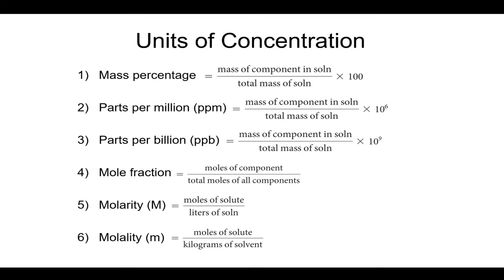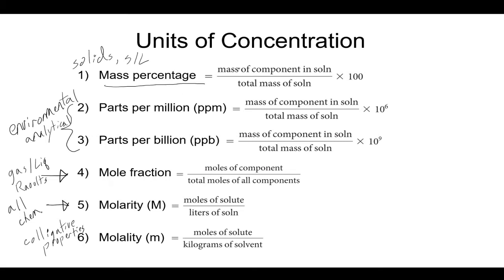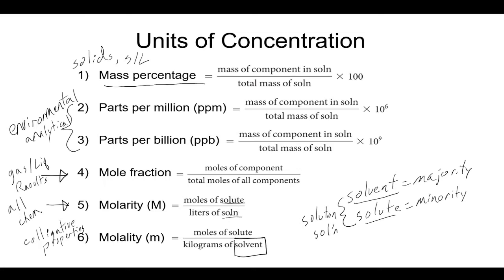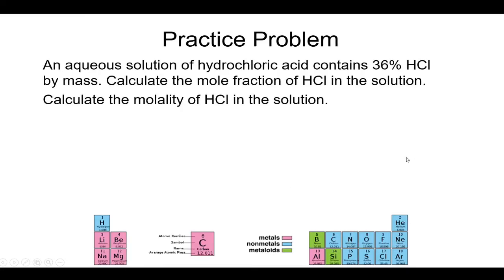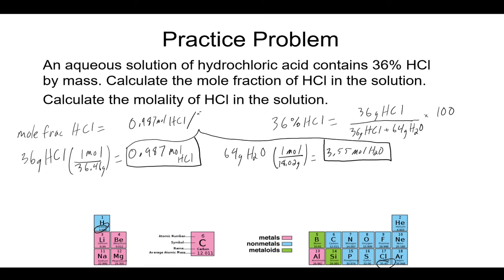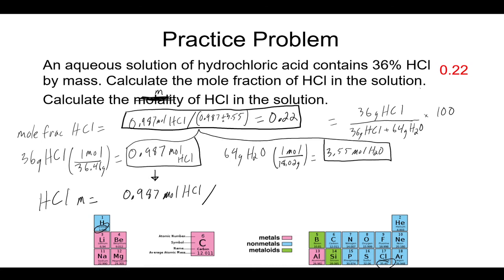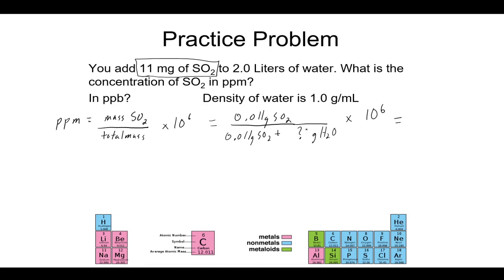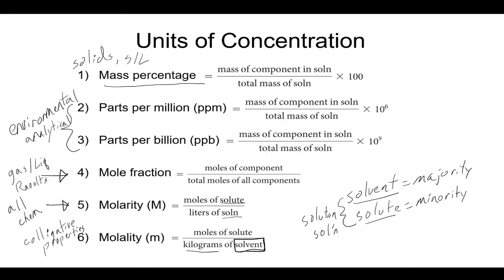Converting Units of Concentration in General Chemistry: M, m, ppm, ppb, mass %, mole fraction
In this practice problem video I cover the various units of concentration used in General Chemistry, including ppb, ppm, molarity, molality, mass percent, and mole fraction. We also practice converting between all these units.